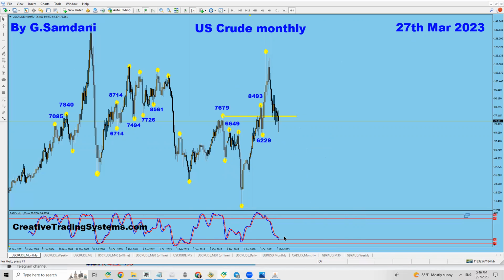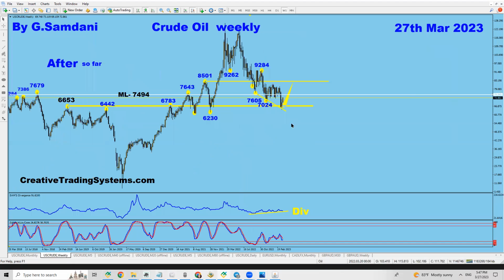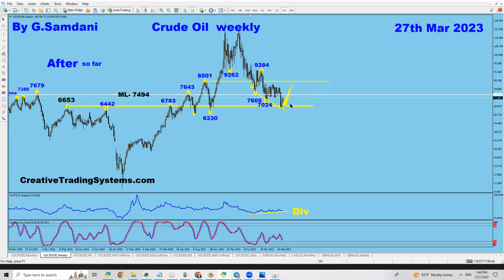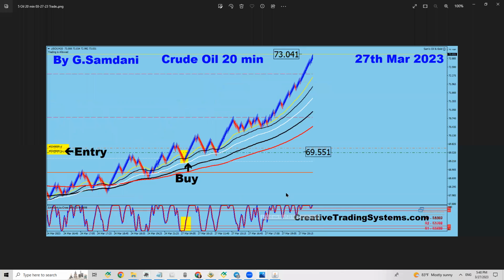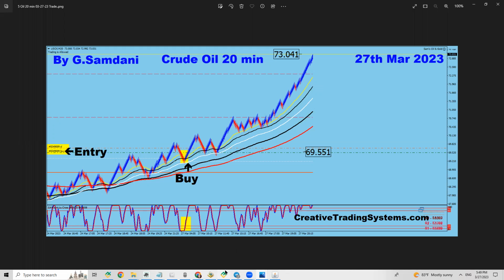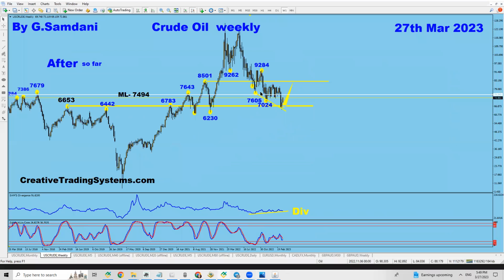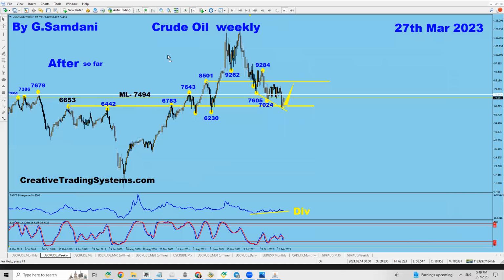Crude Oil's Monthly And Weekly Charts Technical Analysis And Setup And Today's Trade . 03-27-2023